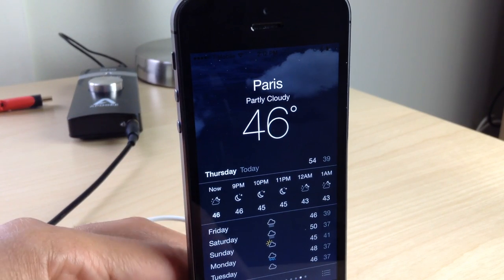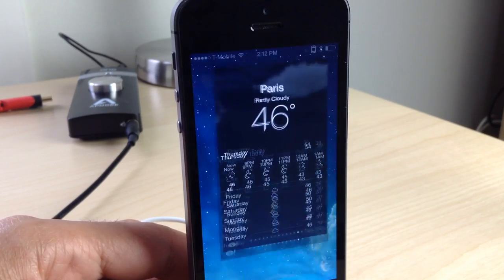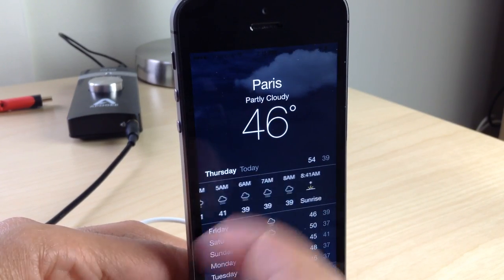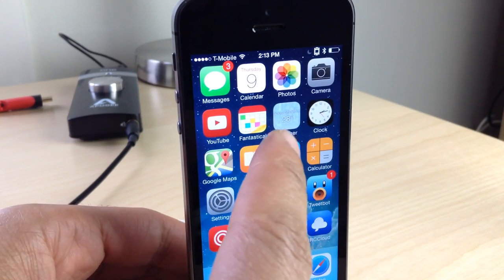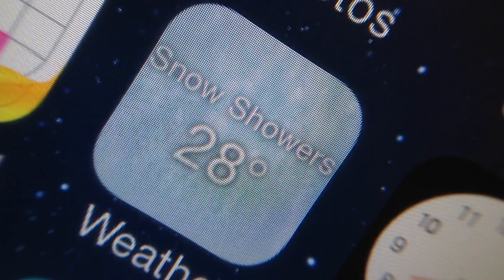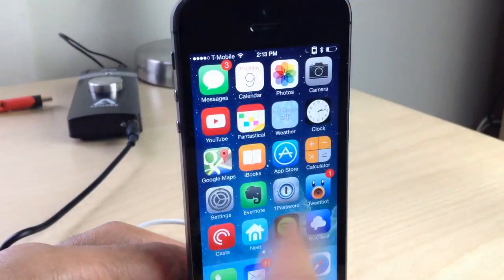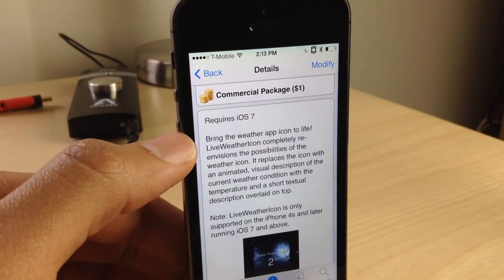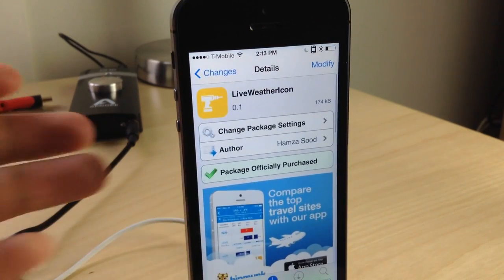LiveWeatherIcon: Animated weather effects right on the weather app icon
Description: LiveWeatherIcon brings animated weather effects and live weather to the Weather app icon on the Home screen.

About iDB